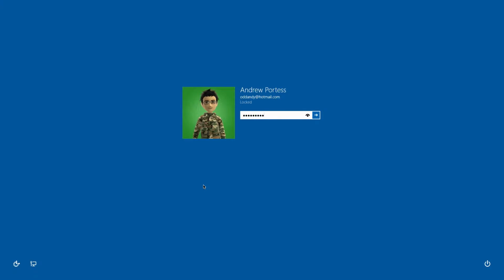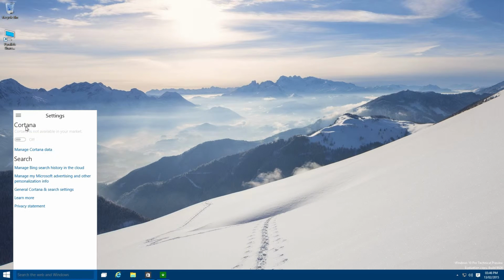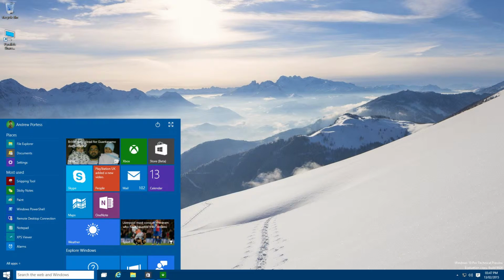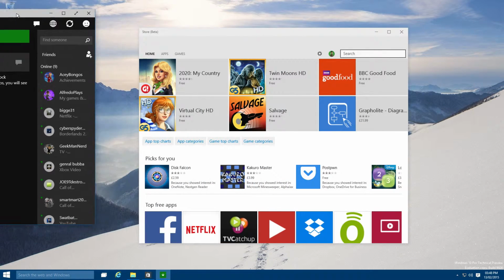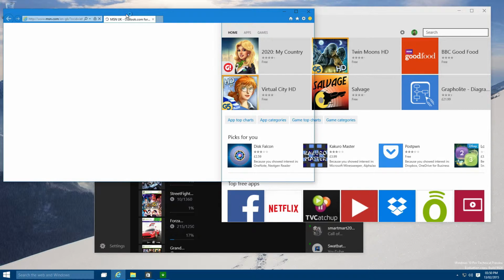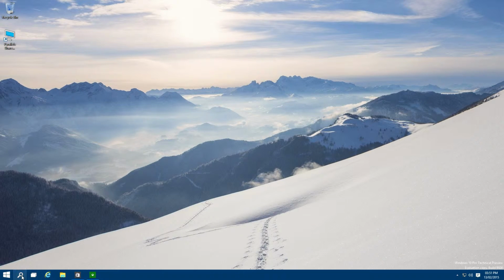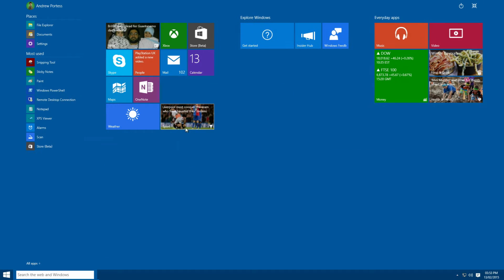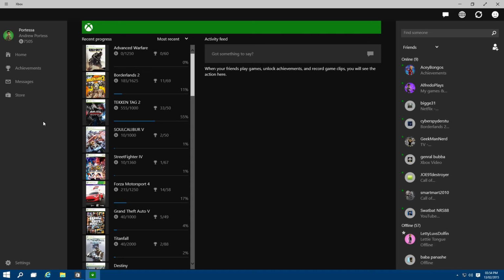Windows 10 Tech Preview in Parallels Desktop 10